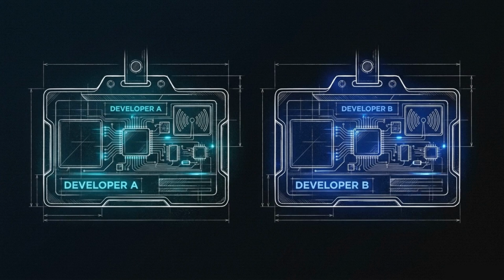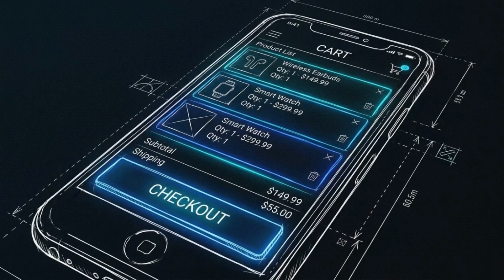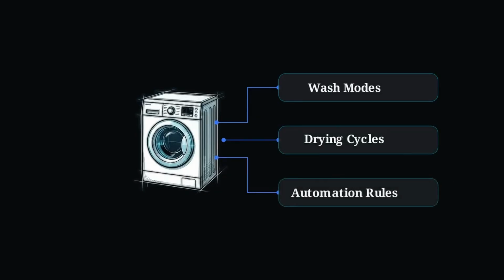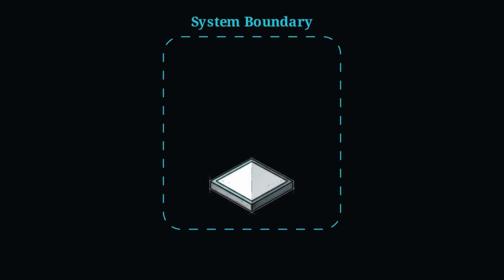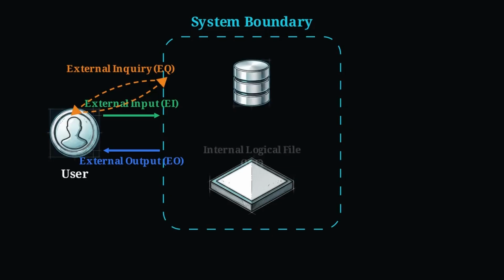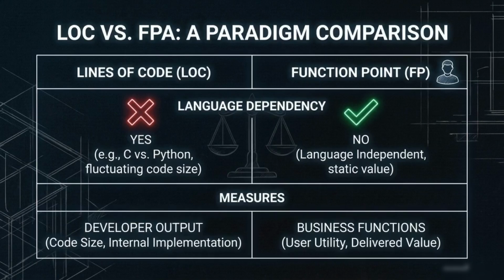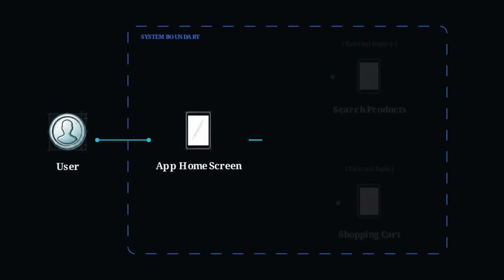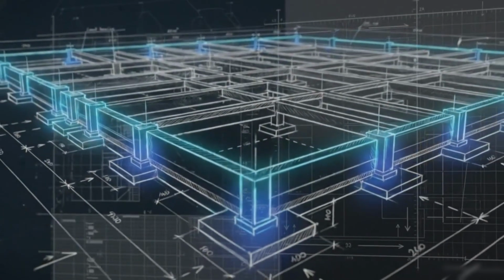2.06 Function Count / Function Point (FP) – Introduction | Software Engineering Complete Guide